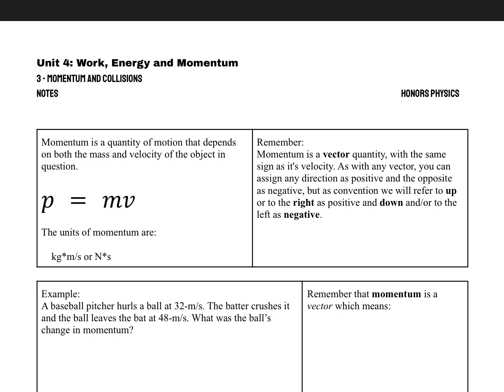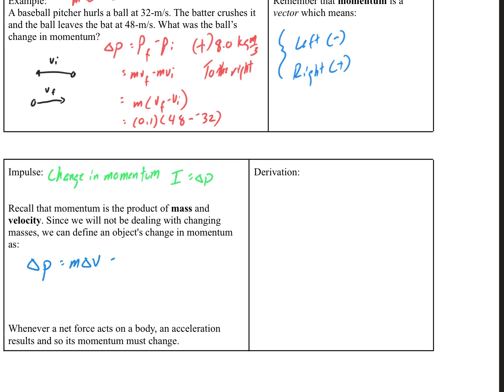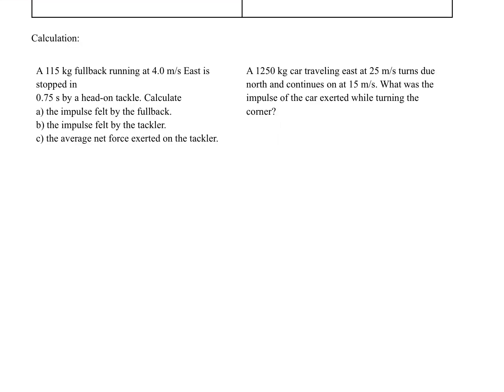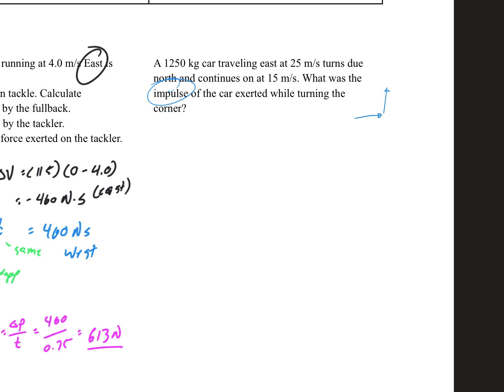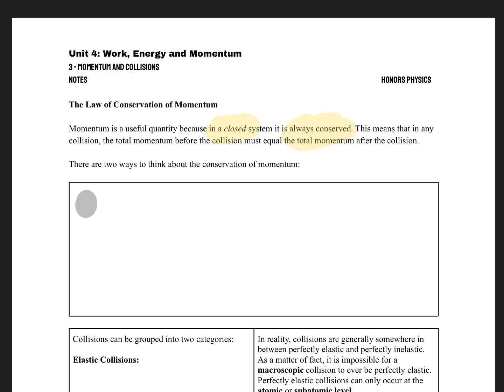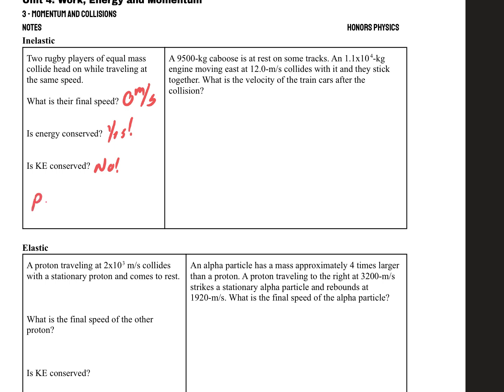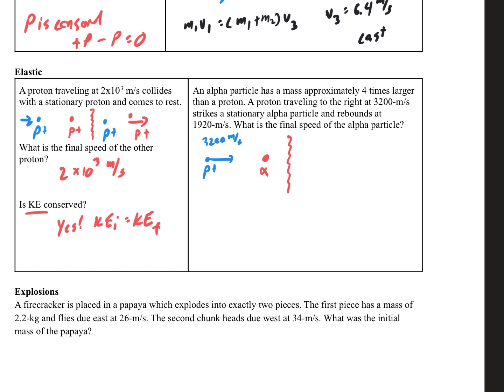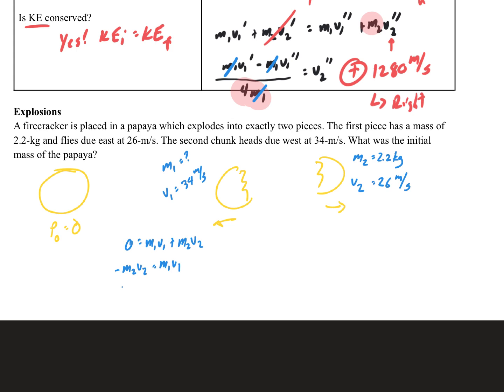3 - Momentum and Collisions Notes HP